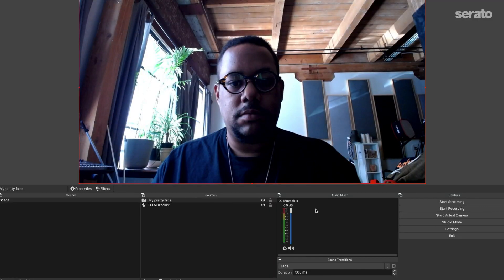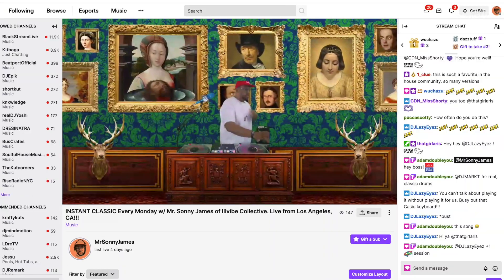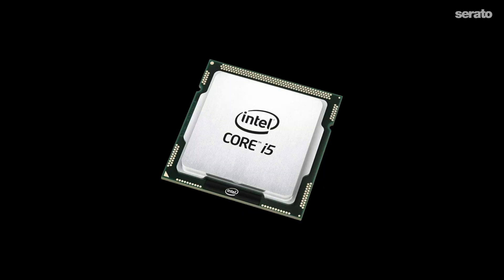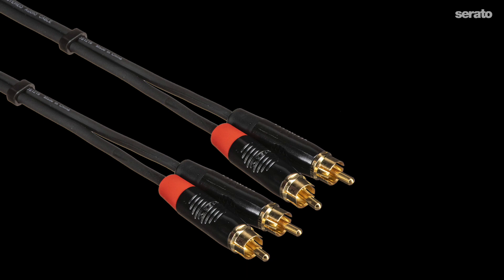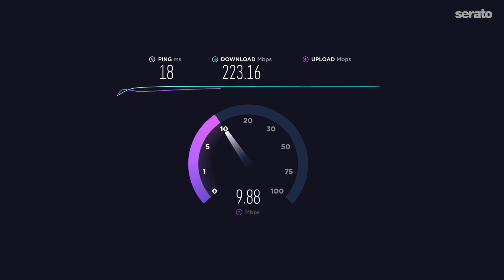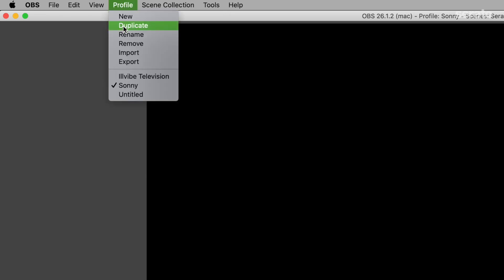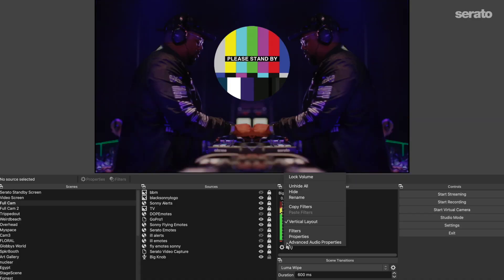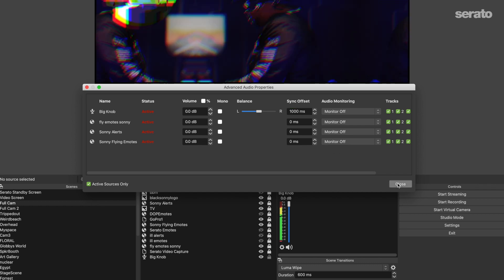How to Livestream | Two Computer Setup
Have the gear but no idea how to get streaming? Part 3 of the "How to Livestream" series shows you how to stream with one laptop dedicated to DJing and the other to the stream. Got any Qs? Let us know below.